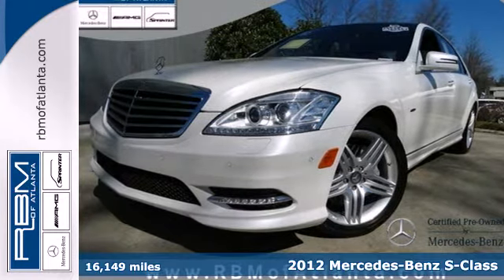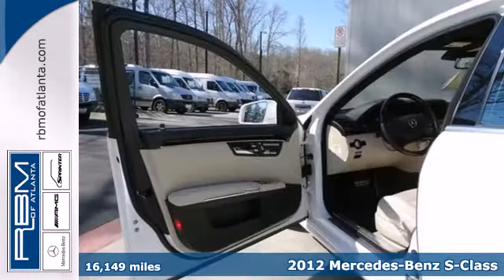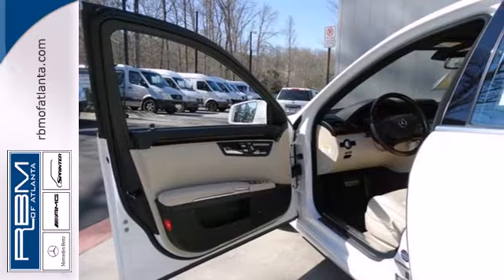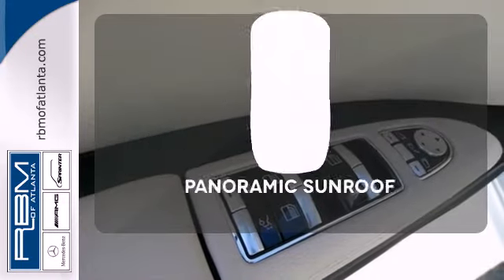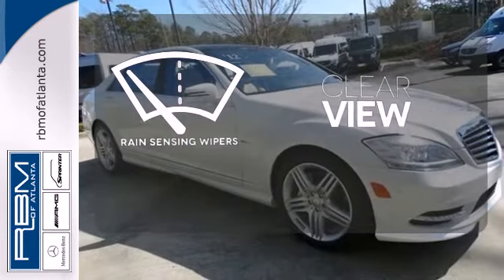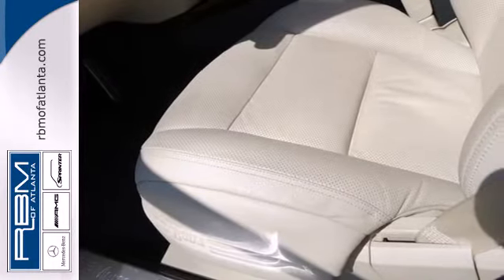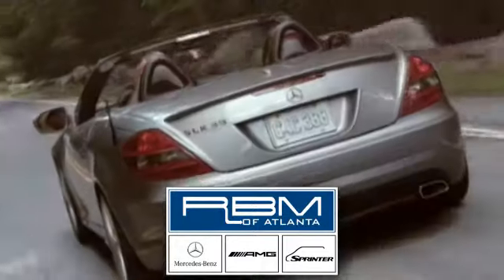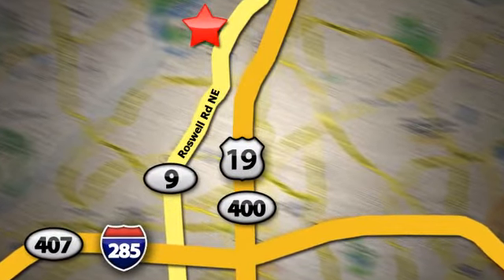2012 Mercedes-Benz S-Class Atlanta GA Marietta, GA M28611A - SOLD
Year: 2012
Make: Mercedes-Benz
Model: S-Class
Trim: S550
Engine: 8 Cyl. 4.6L
Transmission: Automatic
Color: Diamond White Metallic
Interior: Sahara Beige/Black
Mileage: 16149
Stock #: M28611A
CERTIFIED, ONE OWNER, CLEAN CARFAX! COMAND NAVIGATION, REARVIEW CAMERA, PANORAMA SUNROOF, DISTRONIC PLUS, POWER SEATS WITH MEMORY, P02 PREMIUM PACKAGE WITH DRIVE DYNAMIC MULTICONTOUR FRONT SEATS, PARKTRONIC WITH PARKING GUIDANCE, COMFORT HEADRESTS, harman/kardon SOUND SYSTEM, IPOD/MP3 MEDIA INTERFACDE, CONTRAST STITCHING FOR PREMIUM LEATHER, BI-XENON ACTIVE LIGHT SYSTEM, ACTIVE HIGHBEAM ASSIST, CORNERING FOG LAMPS, 321 SPORT PACKAGE WITH 19 AMG TRIPLE 5-SPOKE WHEELS, SPORT BODYSTYLING, 6-DISC DVD CHANGER, KEYLESS-GO, WHEEL LOCKING BOLTS, POWER REAR SIDE-WINDOW BLINDS, AND BURL WALNUT WOOD TRIM.

Address:
7640 Roswell Rd